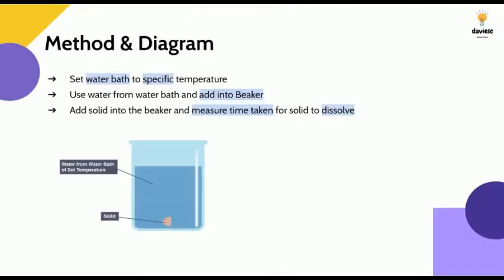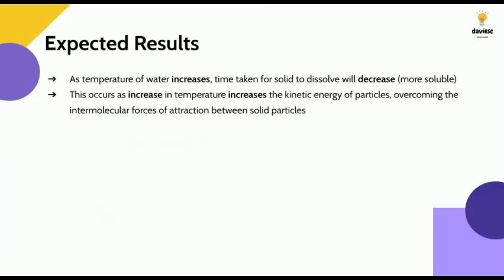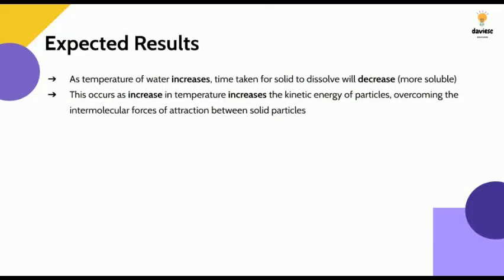11. Solubility Practical - Chemistry IGCSE Edexcel 9-1: Solubility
Here is my third video on the topic regarding Solubility. It is entitled ‘Solubility Practical’ and is a short video covering how to carry out this practical as well as some model results you might expect having carried it out, and an explanation of this process.

I’m Cameron and I am putting together a series of Science help videos for Edexcel iGCSE Science. This includes all 3 Sciences.

What makes my videos different?
- Exam Style relevant advice
- Short, well-categorised topics
- Exam Question walk-throughs
- Hand picked, more difficult question
- I’m a student! I think like one too...

I hope you find them useful! Please let me know if you have any questions.

Socials
editor: @sammypractises